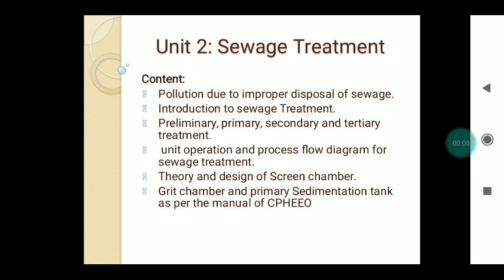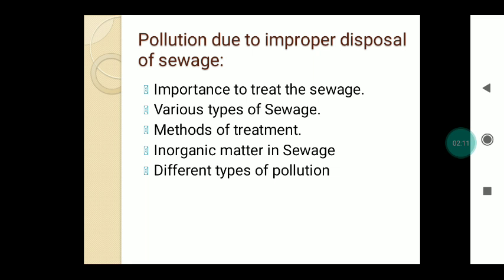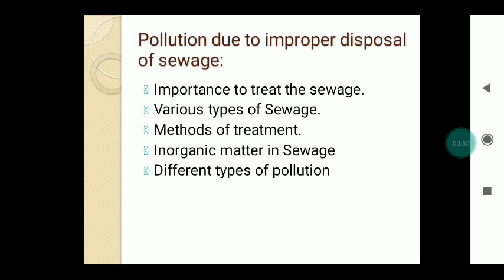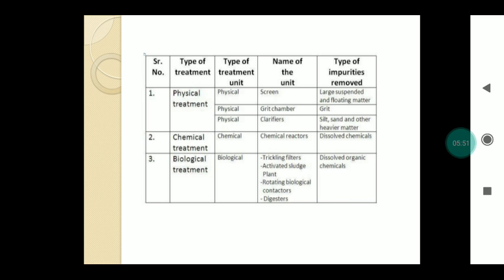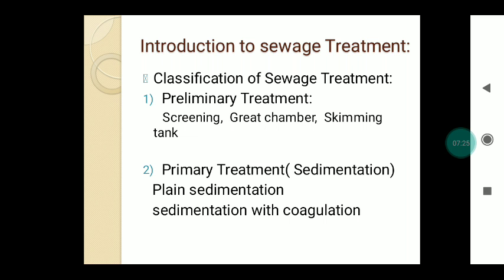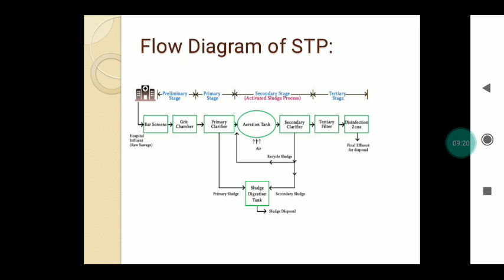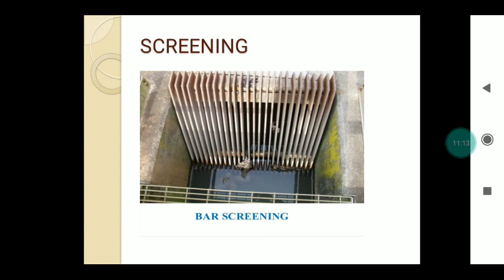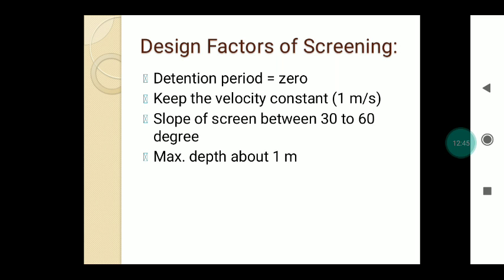ATCFOEM_CIVIL_BE_ENVIRONMENTAL ENGINEERING II_SEWAGE TREATMENT_SCREENING_GRIT_SKIMMING_SEDIMENTATION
ENVIRONMENTAL ENGINEERING II_SEWAGE TREATMENT_SCREENING_GRIT_SKIMMING_SEDIMENTATION